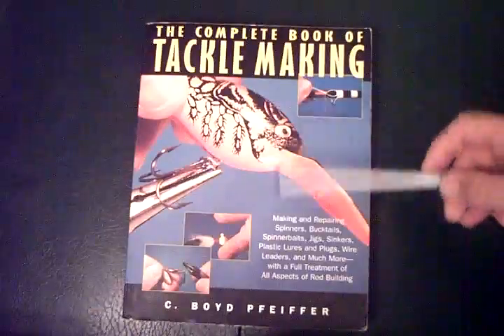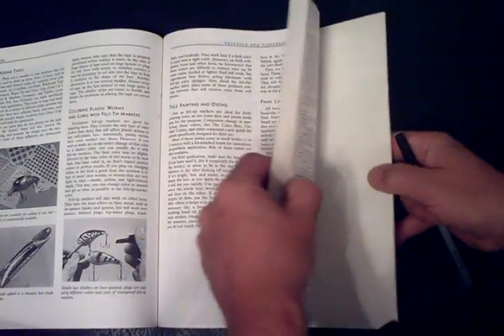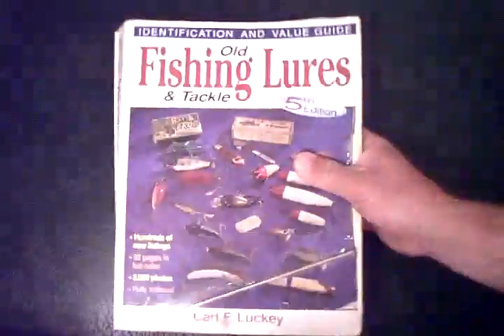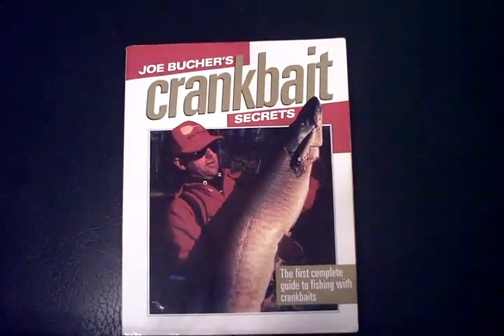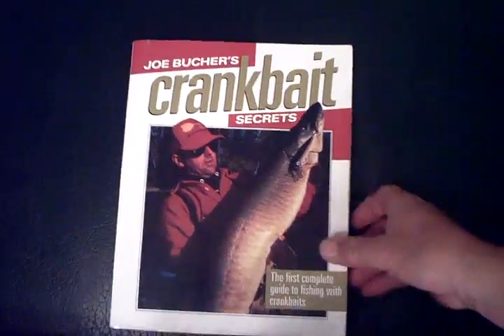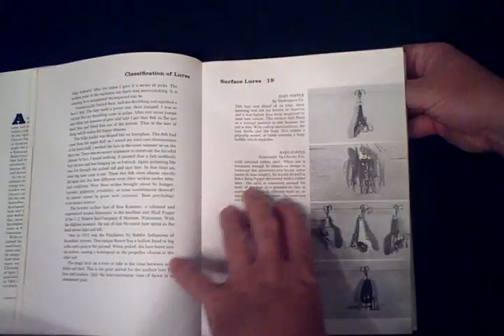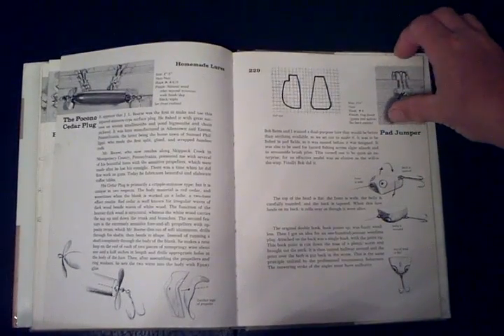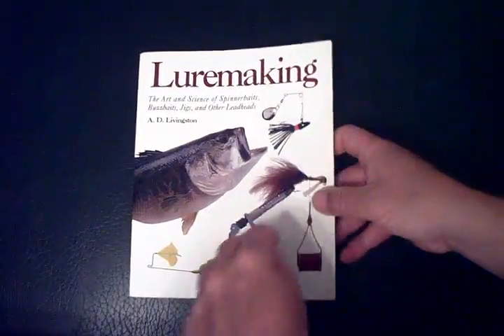Luremaking Book Review #1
Hi , folks ,

.just thought , that I would introduce my luremaking literature in here , .not all books are about making lures though , ...but they helped me a great deal since at least 15 years .

Made this video in two parts , as my camera sometimes slows down it's frame rate somewhen after 10 minutes recording time , .so please don't miss part #2 .

greetz from Germany , diemai